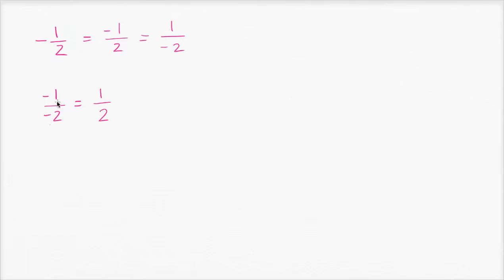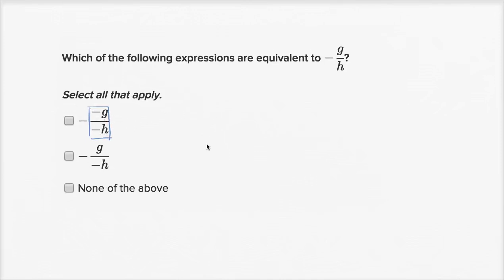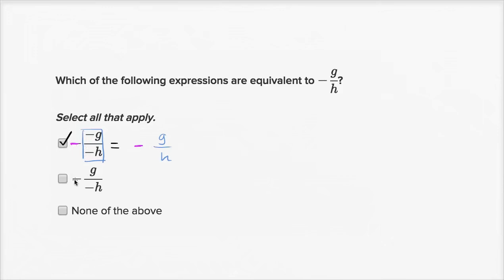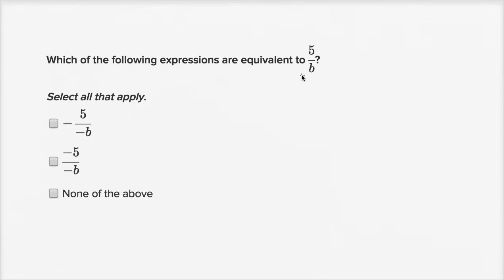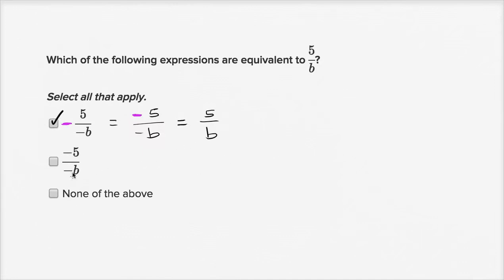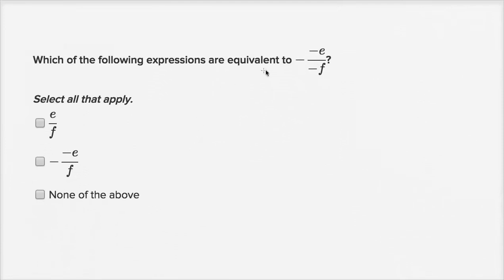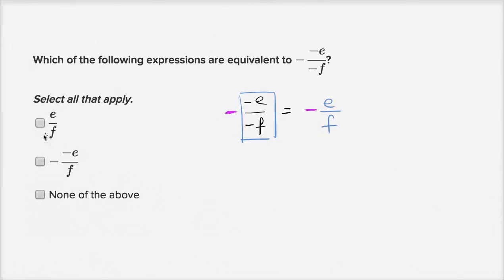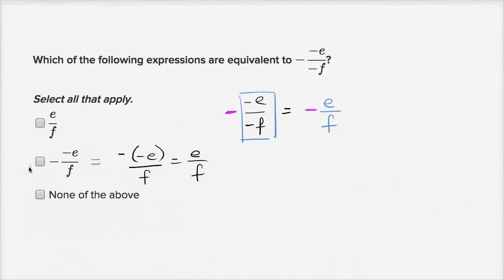Math Grade 7 - Negative signs in fractions